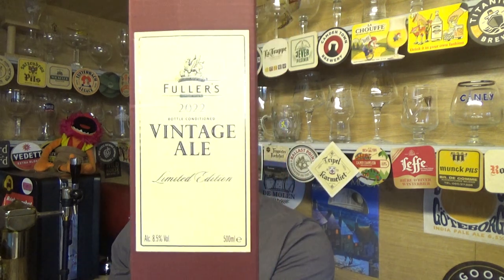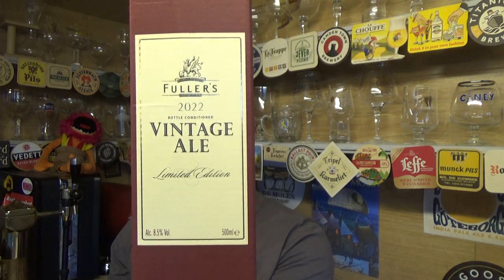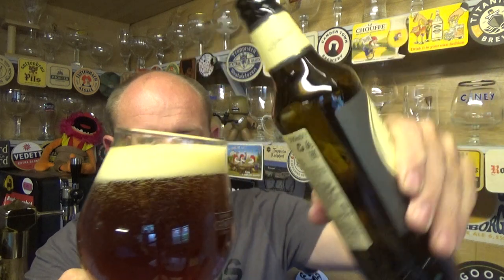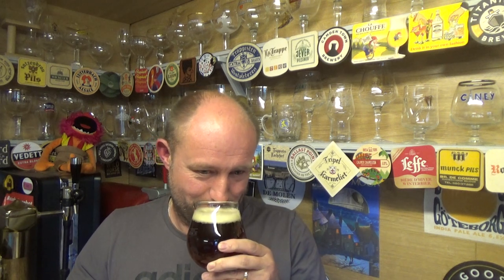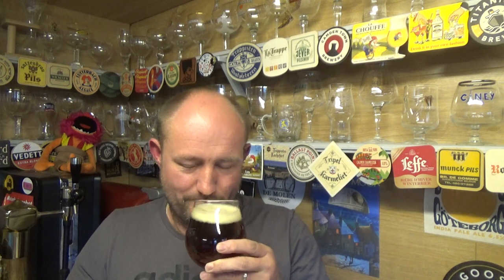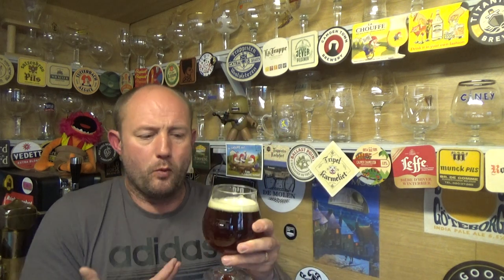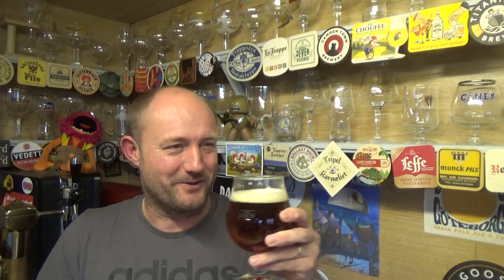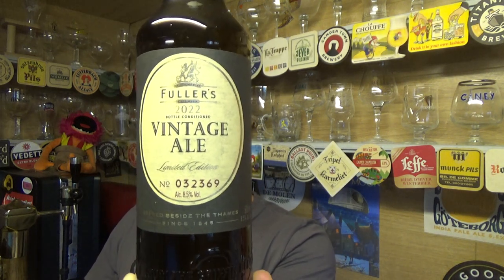Fuller's Vintage Ale 2022